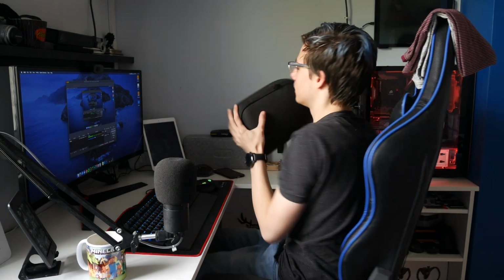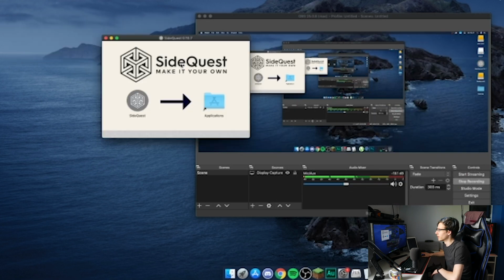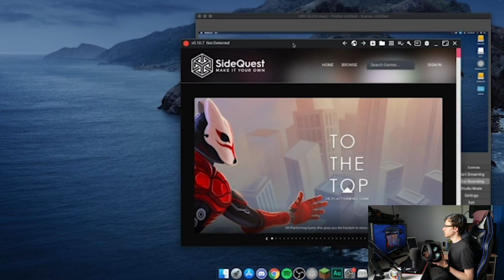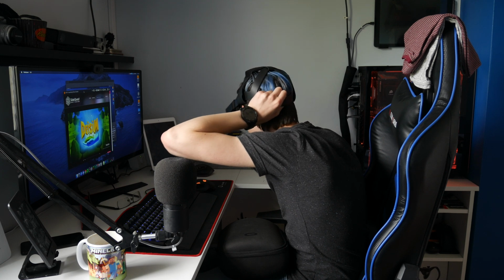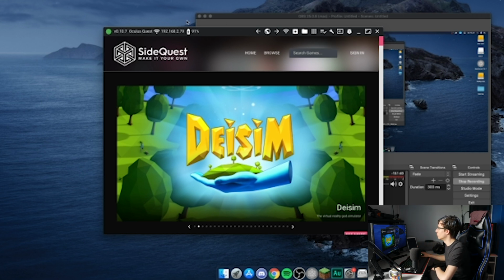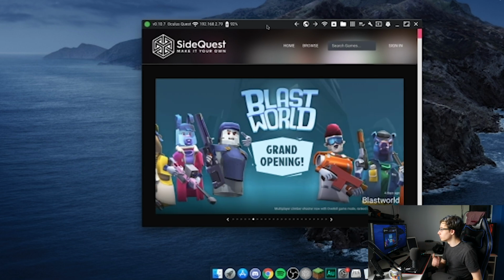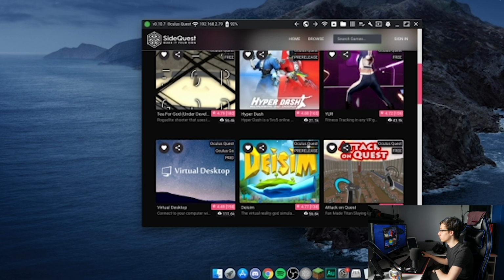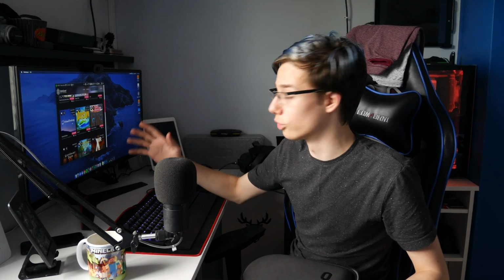How To Mod Your Oculus Quest On Mac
So a lot of you guys have been asking me to let you know how to mod your Oculus Quest if you have a mac or a MacBook. Well in this very short video I show you guys how you can do just that. I show you how to run ADB commands to your quest from a mac environment and show you the command you need to run for the resolution mod we did a few days ago. I hope this video helps you out.